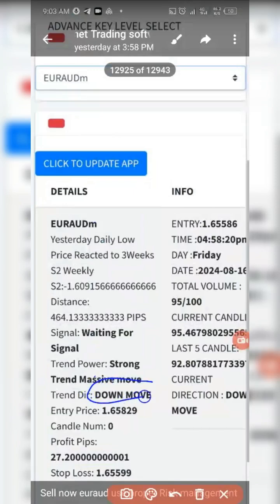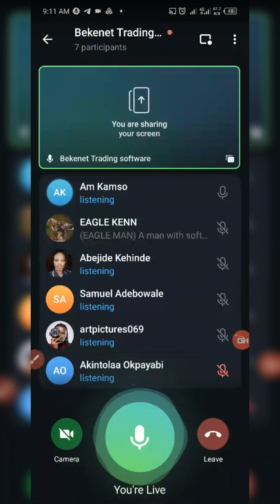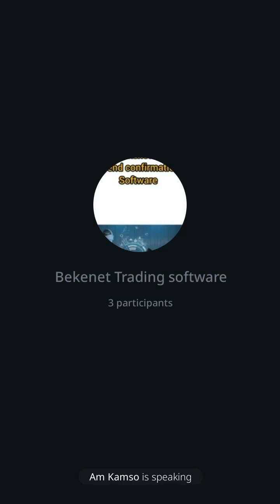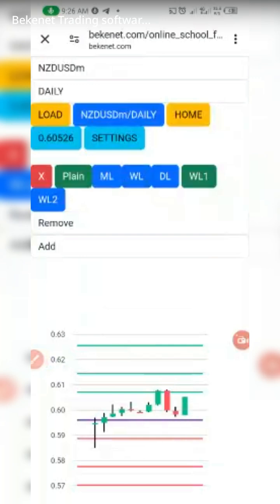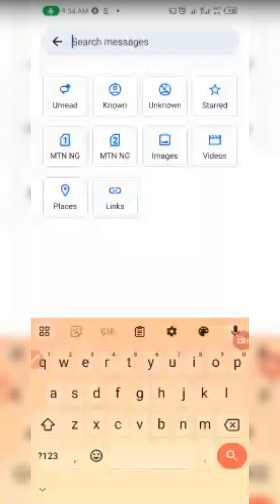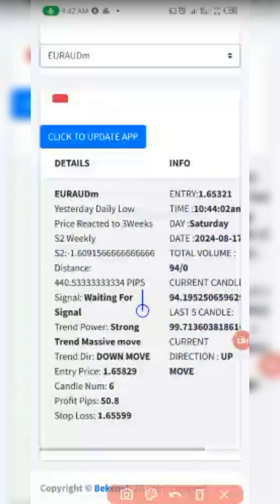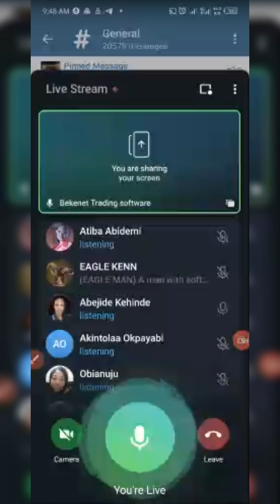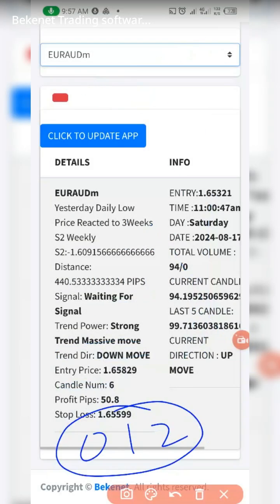live streaming Bekenet Trading software